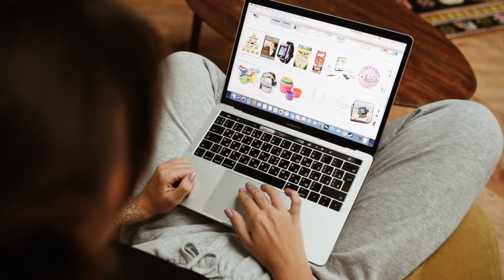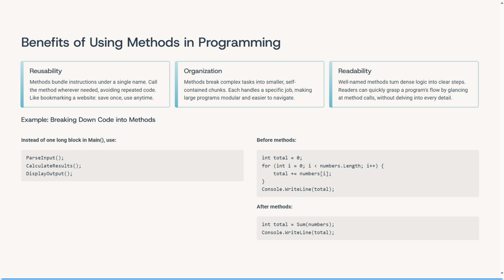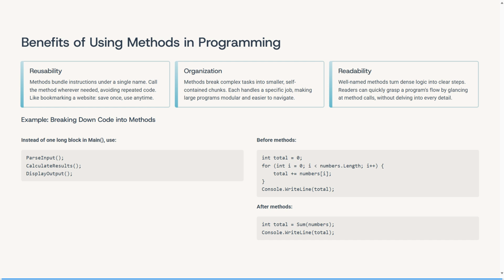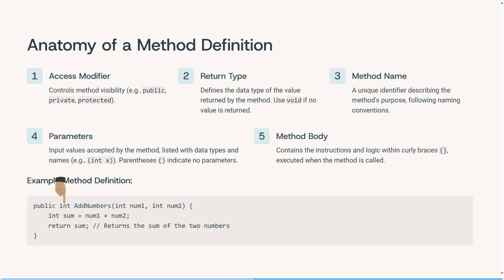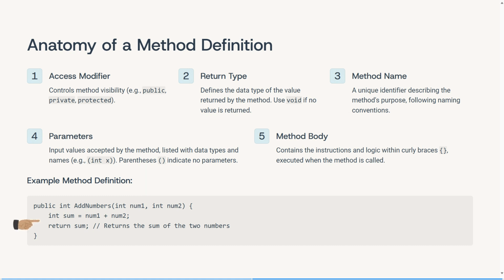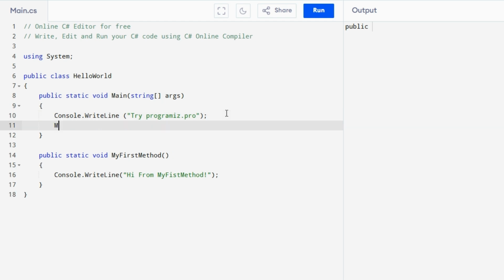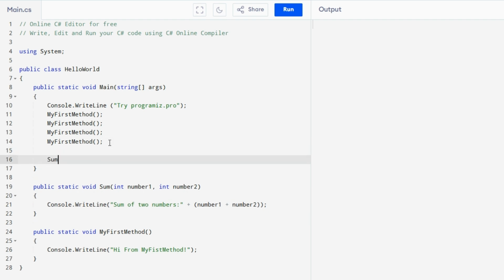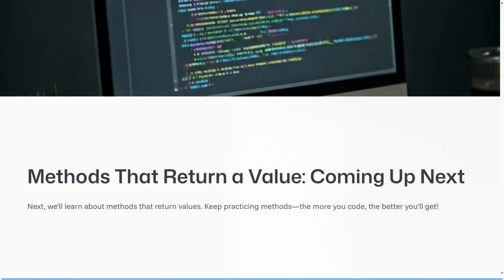23. Methods in C# - Part - 1